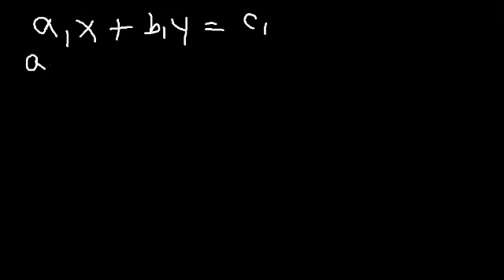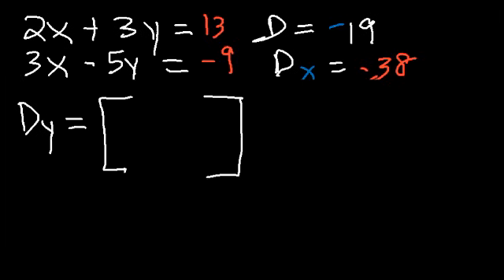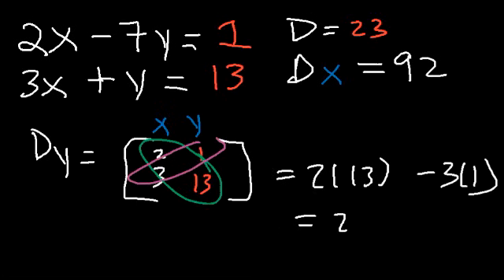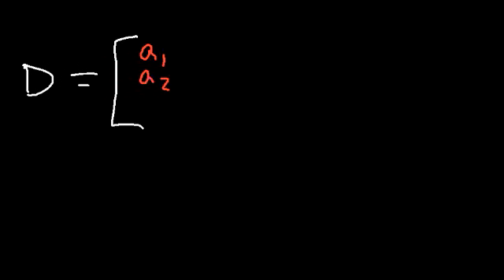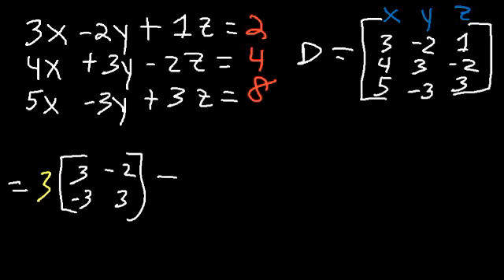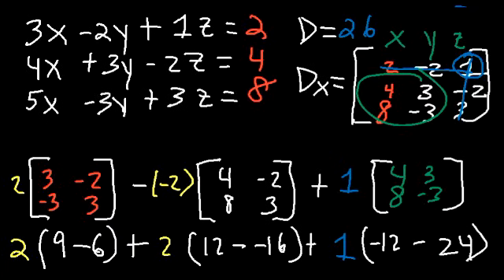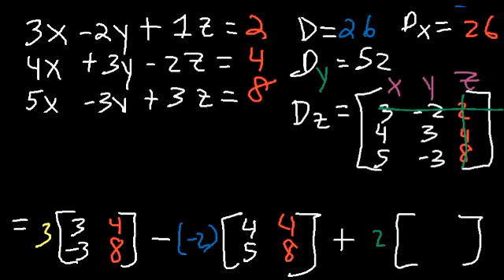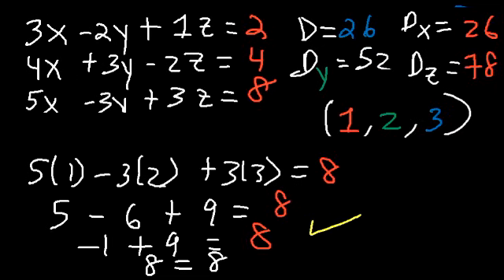Cramer's Rule - 2x2 & 3x3 Matrices - Solving Systems of Linear Equations - 2 & 3 Variables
This algebra video shows you how to solve systems of linear equations with 2 or 3 variables using Cramer's rule.  This video contains plenty of examples and practice problems for you to work on.